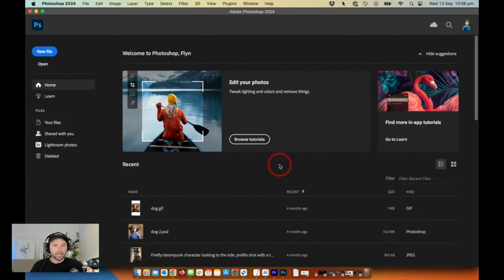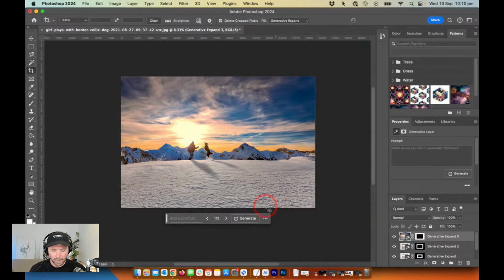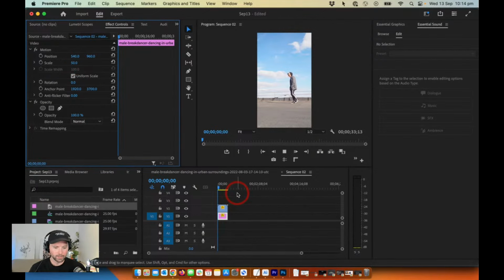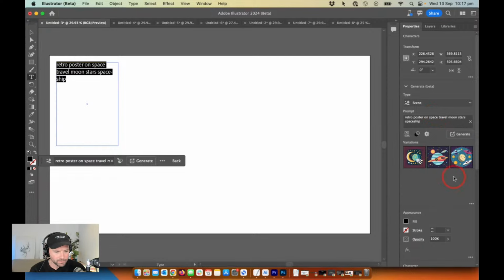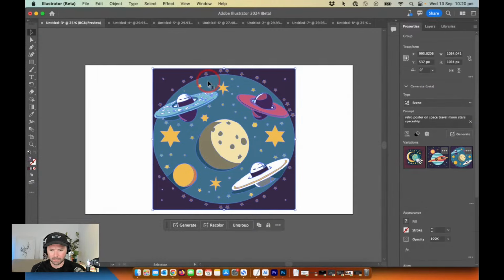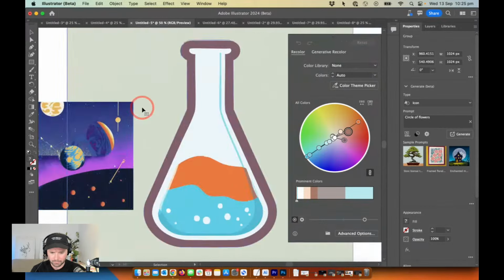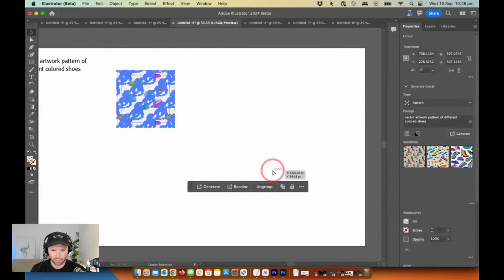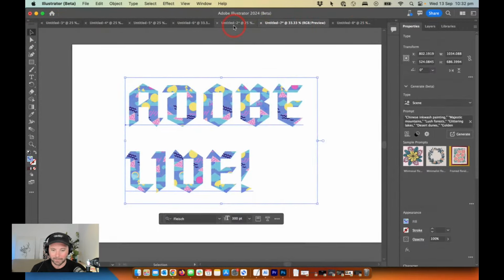Generative Fill & Illustrator: Updates & Latest Features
Join Adobe Live Host Flyn Tracy he covers the latest features of Generative AI, Generative Expand! Flyn will share his favourite techniques to create composites using Photoshop's Generative Fill and Generative Expand and as he explores some of the new Generative Fill features in Adobe Illustrator (Beta).

Try Adobe Firefly app firefly.adobe.com for free.